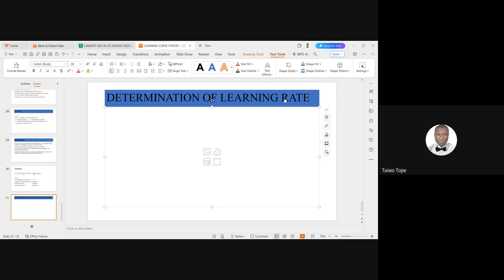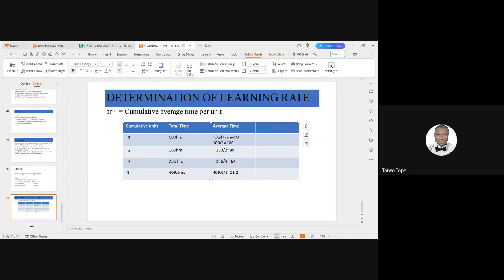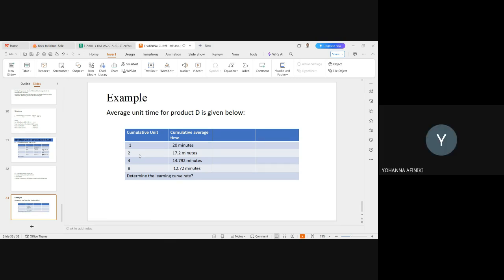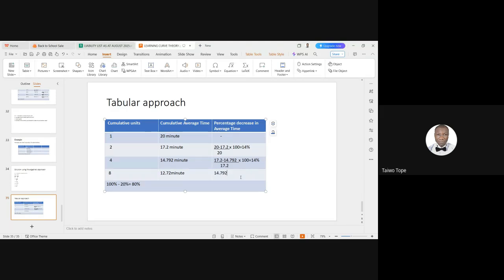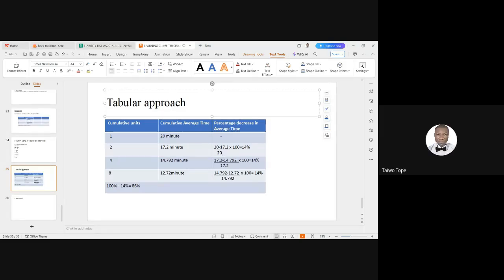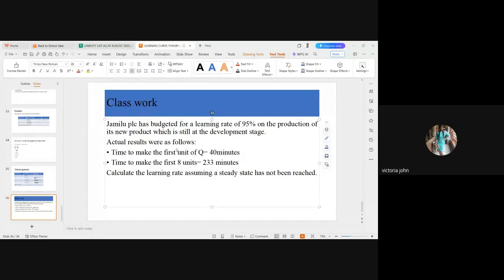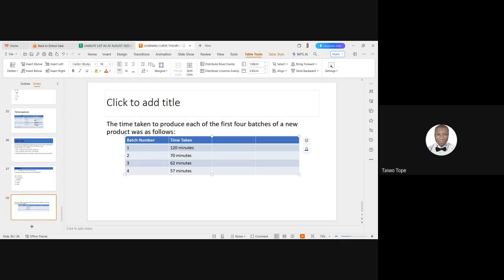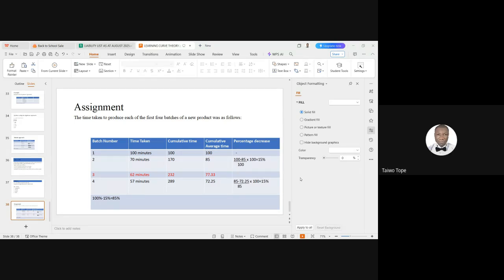PM.DETERMINATION OF LEARNING RATE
Learning rate is the rate at which the time or cost required to complete a task decreases as the cumulative number of units produced or tasks performed doubles.